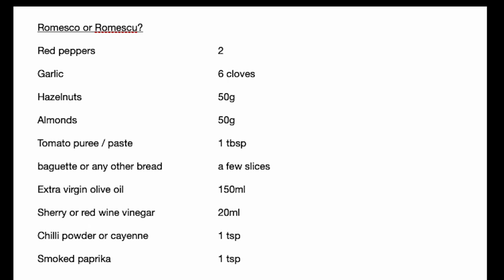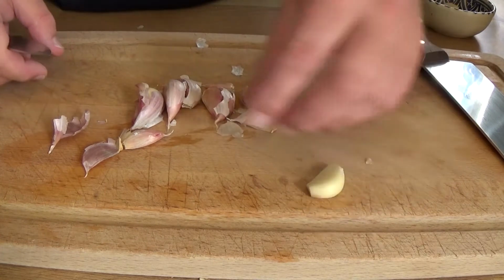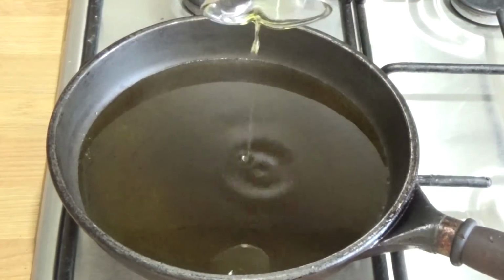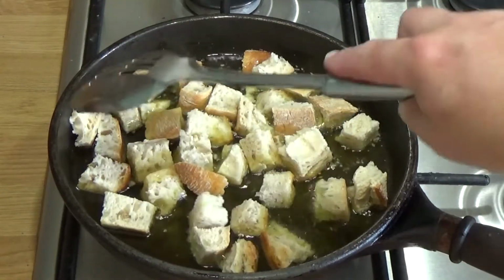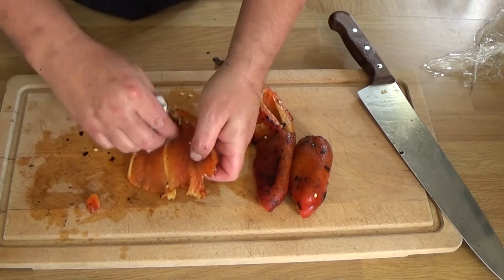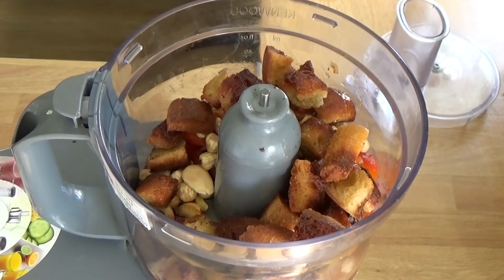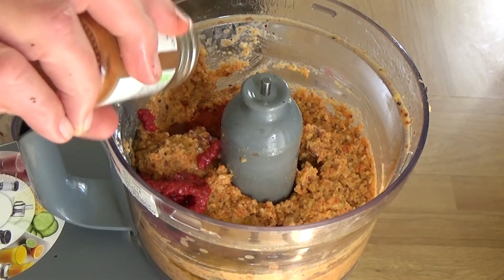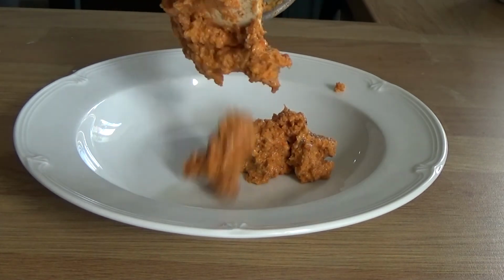Romesco sauce or Romescu? Roasted red pepper sauce from Spain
Tasty Catalan sauce / dip with roasted peppers, hazelnuts and almonds. wether it's romesco or romescu doesn't matter this beautiful Spanish sauce or dip is so versatile. Enjoy making your own romesco or romescu sauce

Romesco or Romescu sacue recipe

red peppers.          2
garlic cloves.         6
hazelnuts.               50g
almonds.               50g
tomato paste.       1 tbsp
sliced bread.          3
olive oil.                  150ml
sherry vinegar.        20ml
chilli powder.          1 tsp
smoked paprika     1 tsp